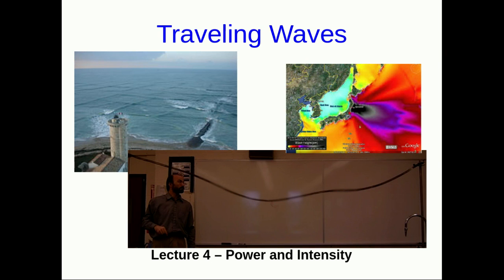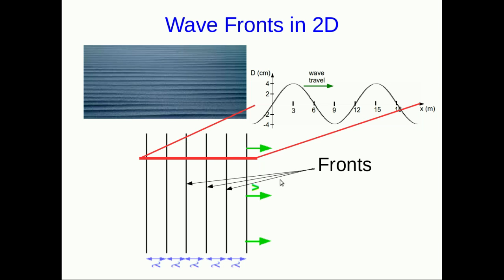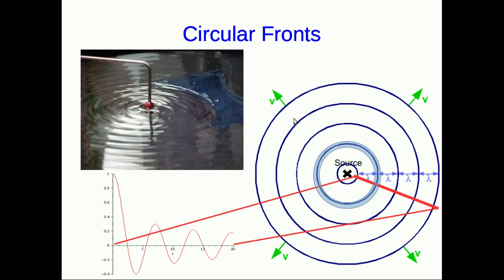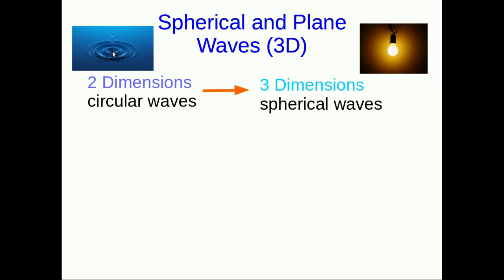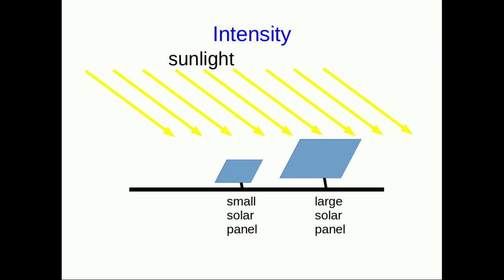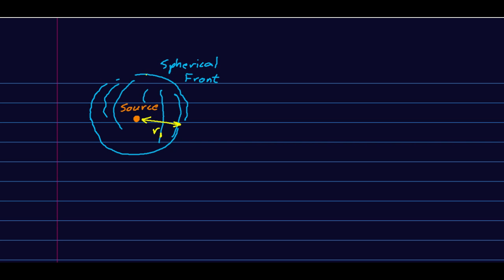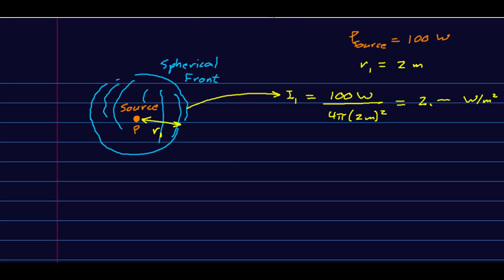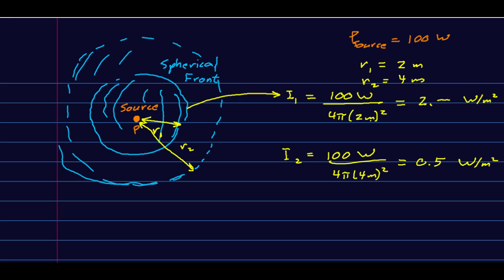CBU PHYS 1201, Traveling Waves Lecture 4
We look at waves in two and three dimensions.  This leads to considering how to quantify how much energy a wave carries.